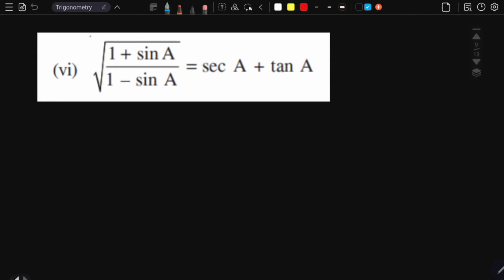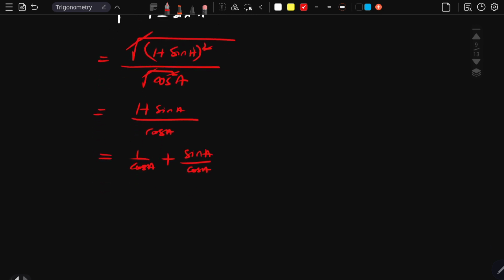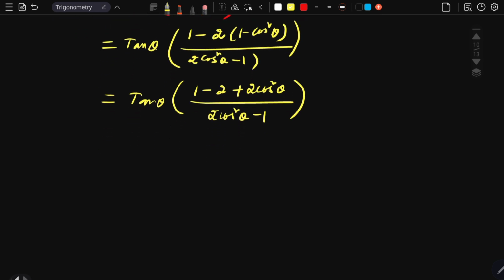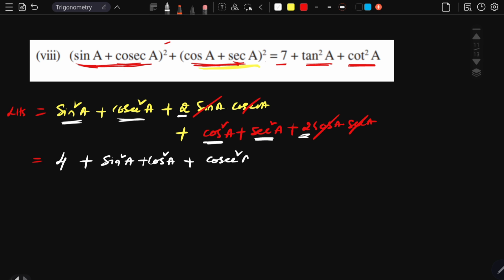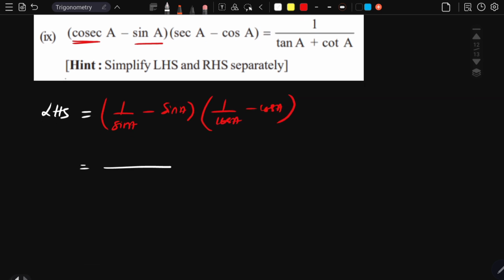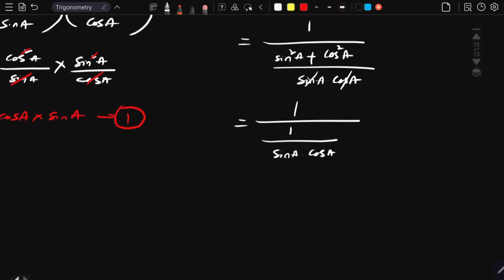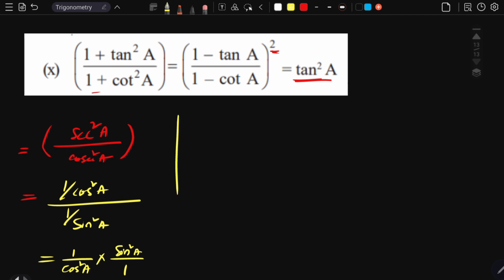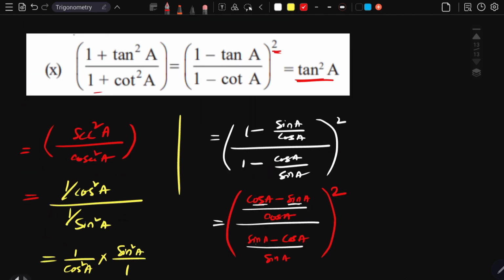Introduction to Trigonometry ex: 8.3 part -3